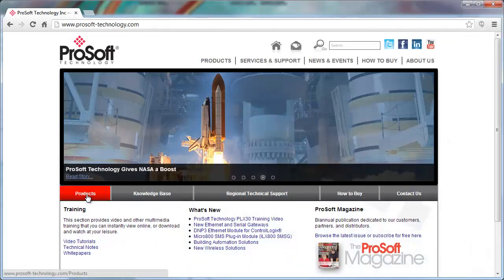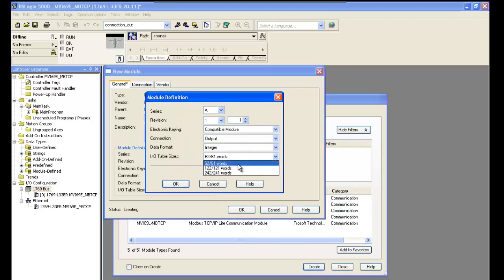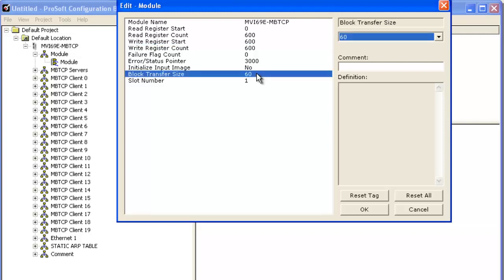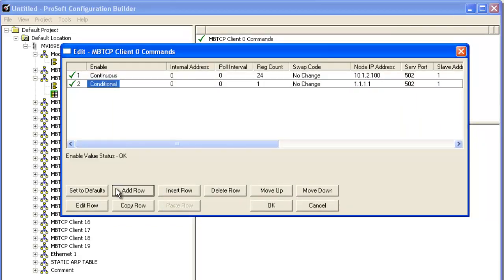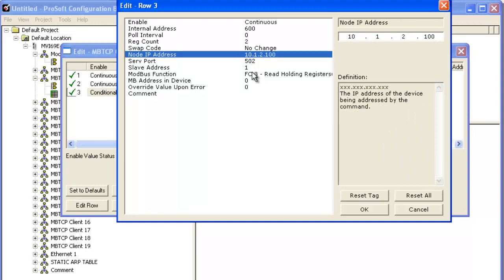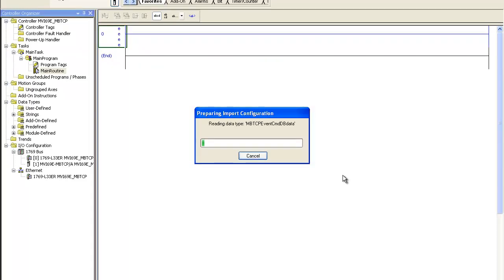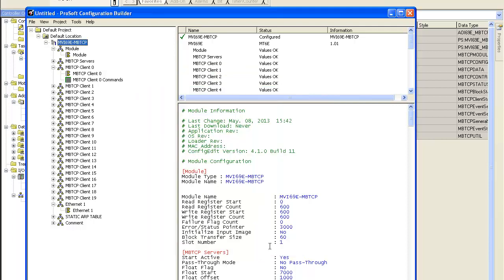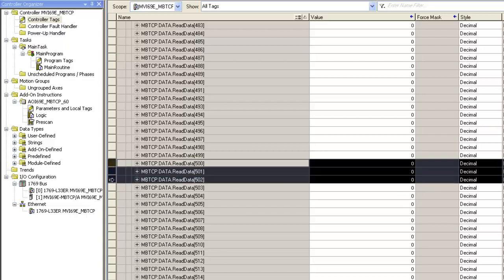Set Up: Modbus TCP/IP Setup Tutorial for CompactLogix MVI69E & L-MBTCP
This tutorial will show you how to set up an MVI69E-MBTCP to read and write to a Quantum PLC. This will include things such as adding the module profile to RSLogix 5000, Adding the MVI69E-MBTCP to the 1769 backplane, creating commands to exchange data to a Quantum PLC, Installing an Add-On-Instruction and some trouble shooting techniques.

Please Note: at about 3:20, the options to set the Read Start, Read Count, Write Start, Write Count only appear for the MVI69E.  These parameters are fixed in the MVI69L and do not appear in ProSoft Configuration Builder.